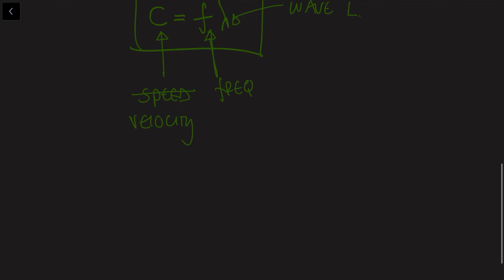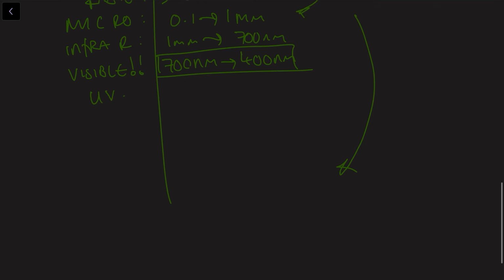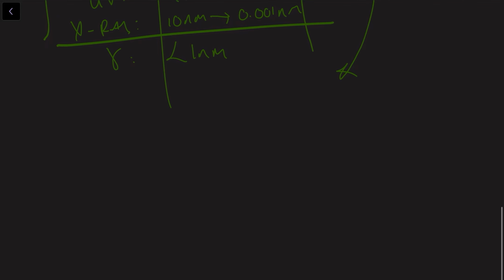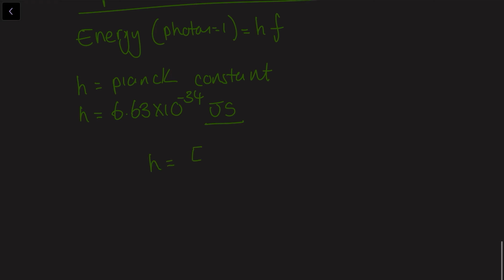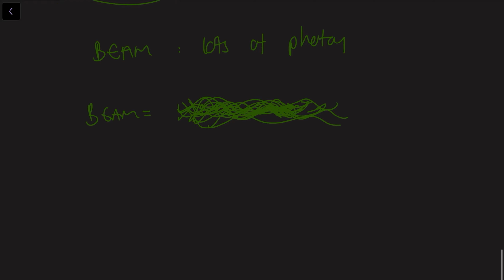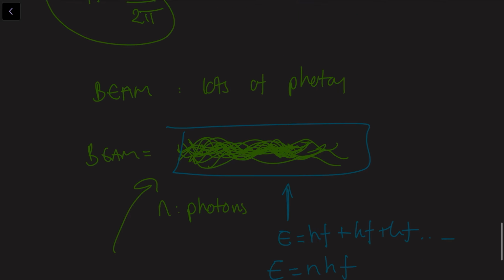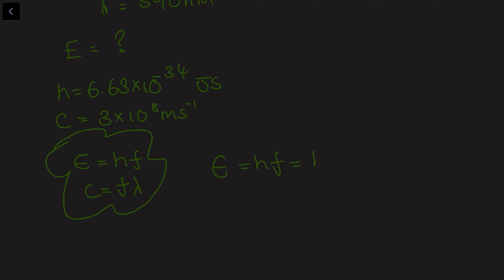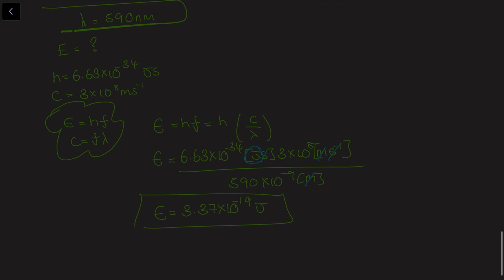Electromagnetic Waves: AQA A-Level Physics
This section covers 1.3 with electromagnetic waves.

Relevant tags: A-Level Physics, A Level Physics, physics revision, AQA Physics, Edexcel Physics, OCR Physics, electromagnetic waves, EM waves, section 1.3 physics, physics education, physics tutorial, physics exam prep, science revision, waves, light waves, radio waves, gamma rays, electromagnetic spectrum, GCSE to A-Level Physics, physics concepts, physics help, physics lesson, physics study, physics learning